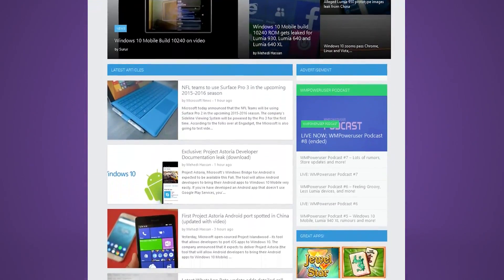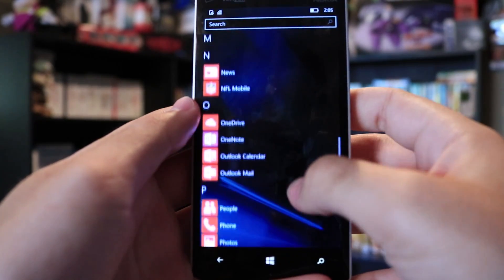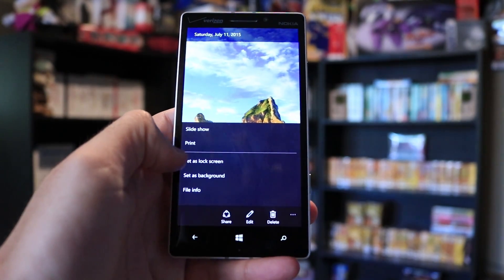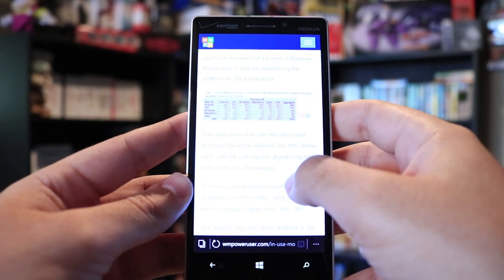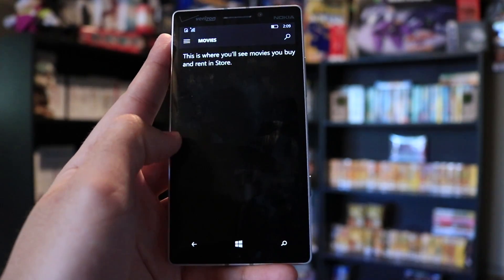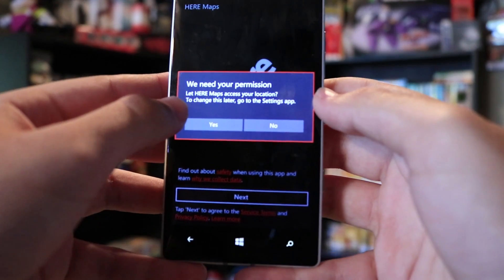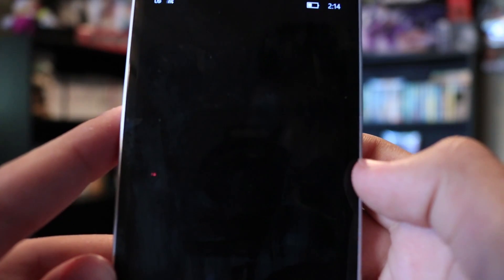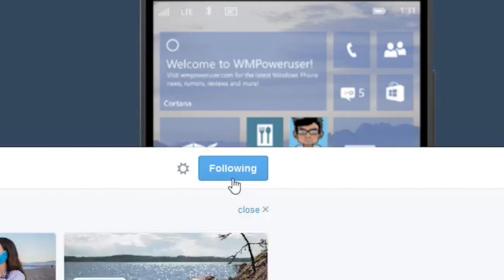Hands-on with Windows 10 Mobile Build 10512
Nick goes hands on with Windows 10 Mobile Build 10152 that's available to insiders today. You can read about the full list of changes available in this build on our website.